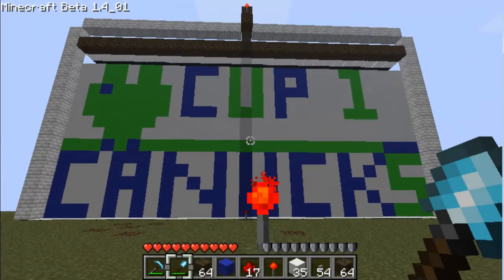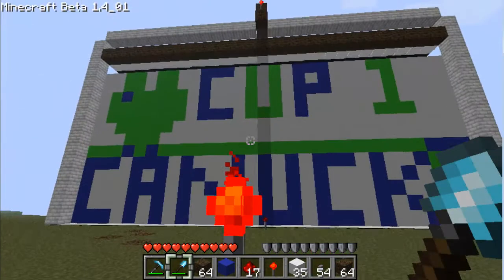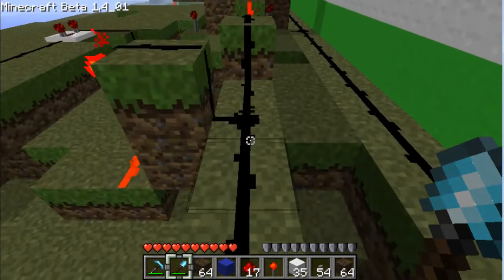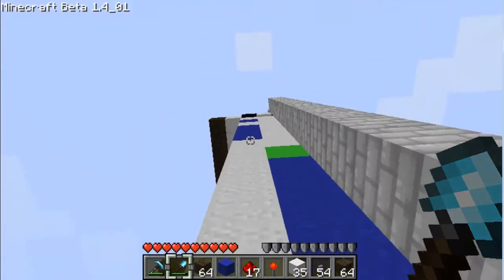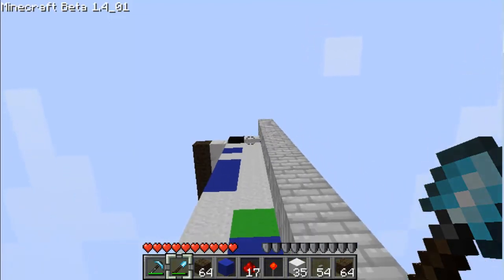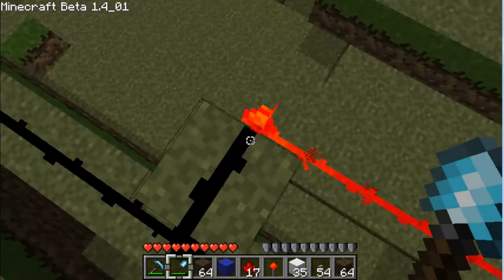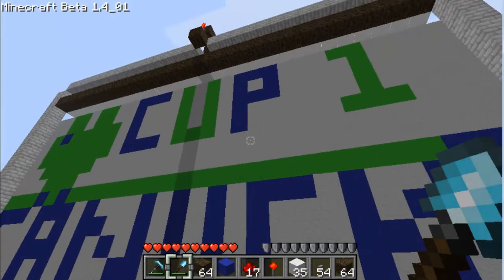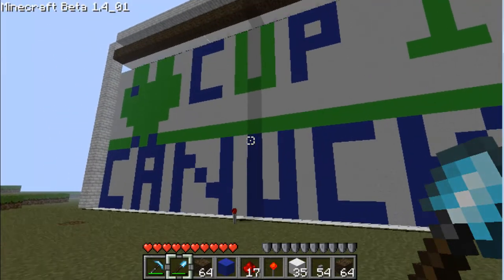Minecraft Piston TV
This is my 1st prototype of the very first Minecraft TV made possible by the Piston Mod. The piston mod will be added into the regular game in an update not in beta 1.5 (confirmed). Post in the comments what image you would like me put in the TV and download the save file and tweak around with this prototype.